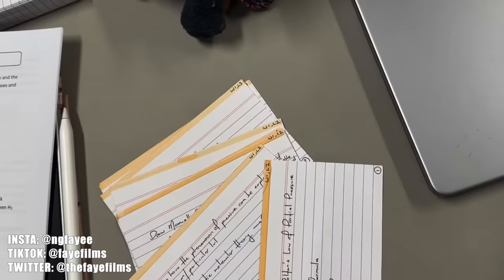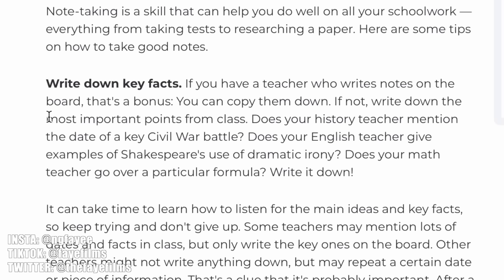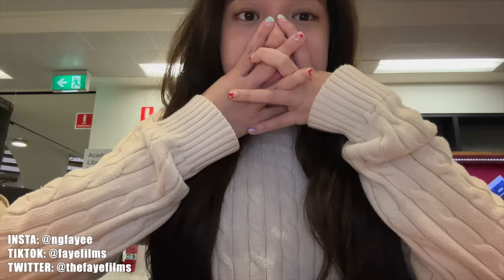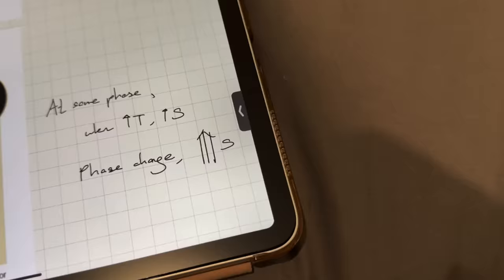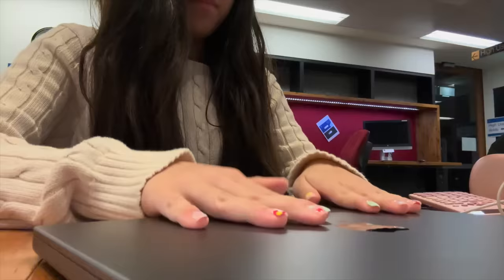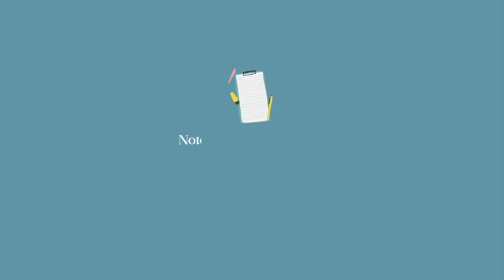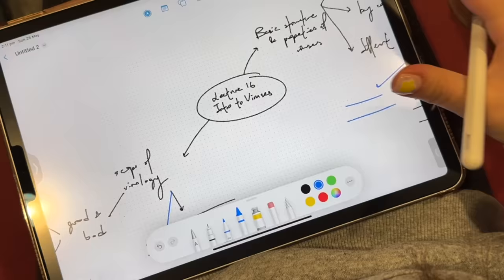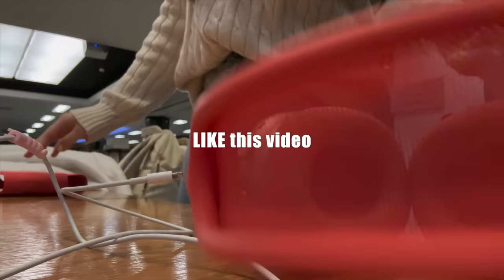how to take NOTES that will score you an A+ in exams ✍️ | free Notion template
In this video, I discuss how to take notes // Use Notion for FREE, and unlock the power of Notion AI for only $10 a month:

How to take notes effectively? 🤔

In this video, we discuss strategies and study tips to enhance your note-taking skills. We’ll talk about methods of taking notes fast for exams, how to take notes of important information from textbooks, and taking notes for content-heavy subjects. These note-taking tips will not only save your time, but also help you achieve better grades in exams~

We’ll also discuss effective note-taking strategies for memorisation, revision, and days when you don’t feel like studying~

Try these exam tips and let me know if you see any noticeable improvement~

Hope you like the video and be sure to click LIKE if you do!

🟣  TO GET THE TEMPLATE

1.

I’m always updating you guys on my journey to university in Australia on Instagram (insta: @ngfayee) so be sure to follow me there!

Discord is a place where:
1) We do study livestreams almost everyday
2) We can share study tips and advice for school/uni/college/mental health
3) We can chit-chat

Get my favourite stationery and tech here!

0.00 Intro
0:34 how to take notes fast
3:13 how to take notes from a textbook
4:04 note taking for content-heavy subjects
5:18 notes that help you with memorisation
6:42 how to take notes for revision
7:21 how to take notes when you don't feel like studying

Sub count: 940k ( If you're reading this, comment “taking notes right now”)

🟠ABOUT ME
Name: Faye
Age: 21
Nationality: Malaysian